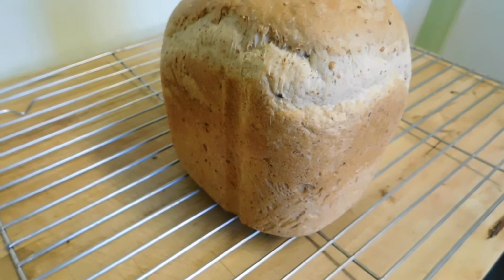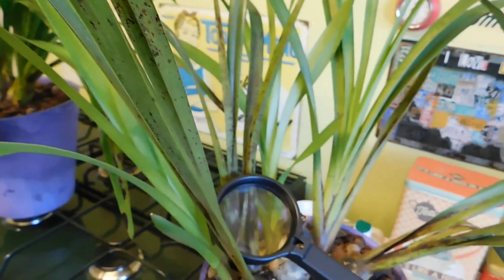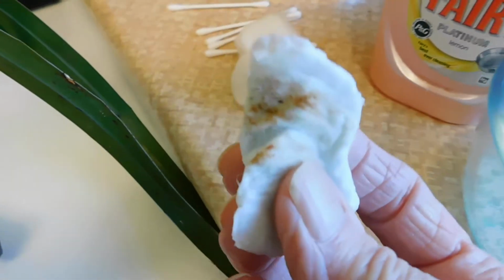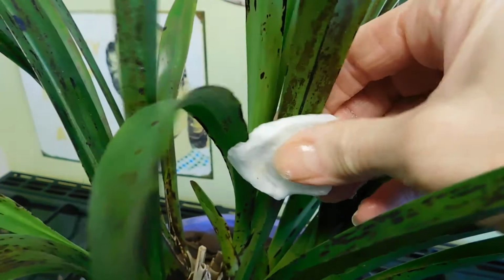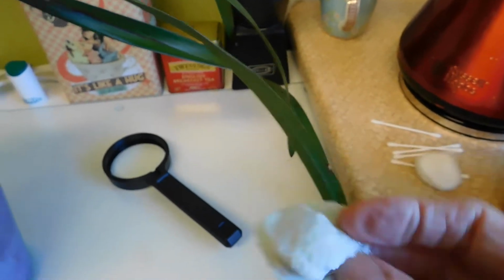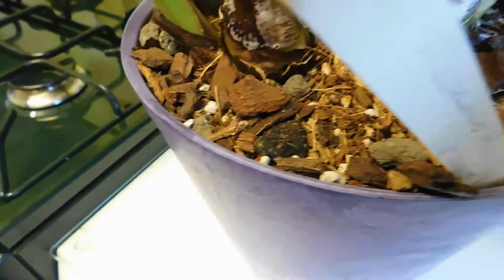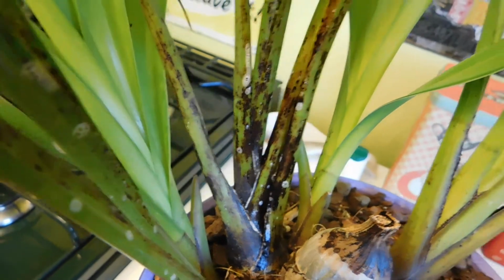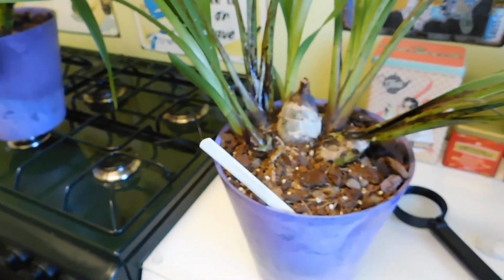Oh no, spidermites on my Cymbidiums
In the end, I decided to spray all the cymbidiums with a systemic solution. They will then stay in the cool garage until Spring, when I can put them outside.